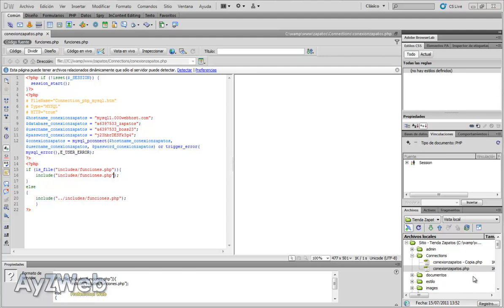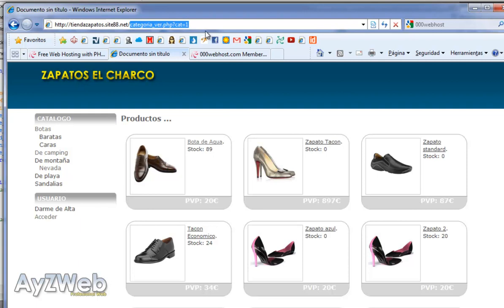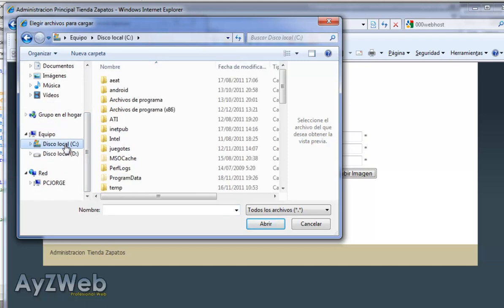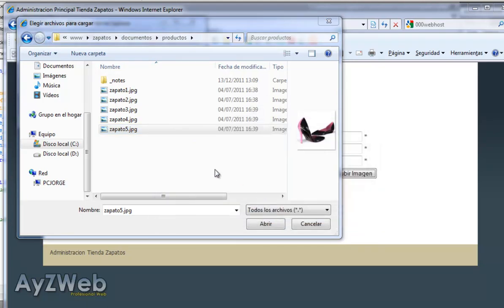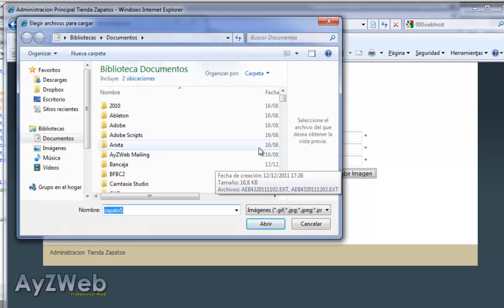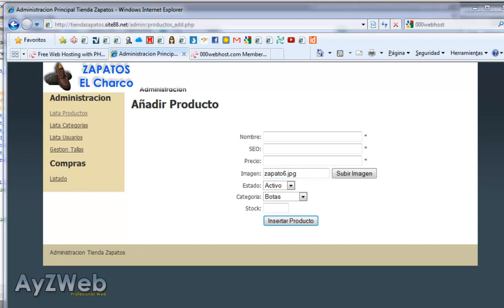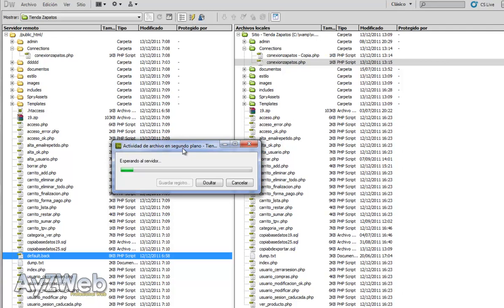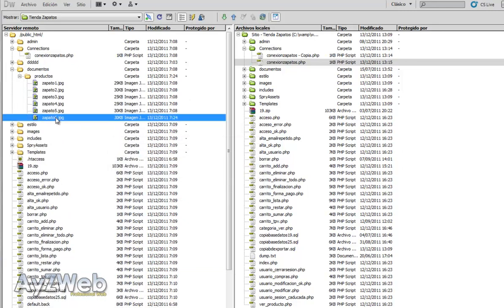How to make an online shop with Dreamweaver and PHP. Chapter 46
Chapter 46:

We finish the publication of our web in a remote server. We put a name in the cattegory depending on where we are. Creation of sale products.